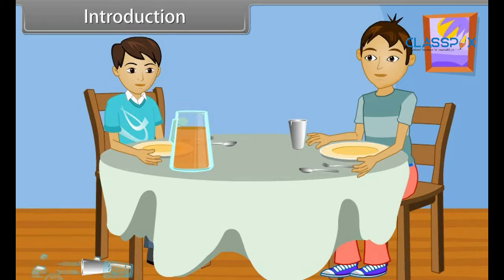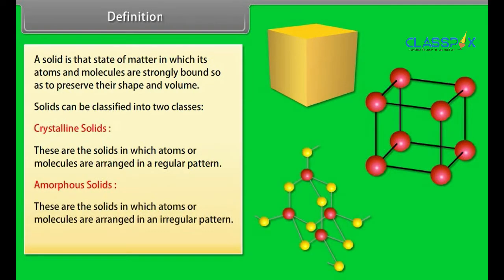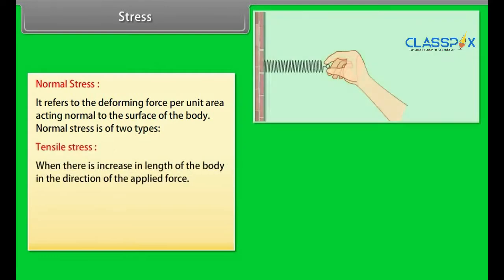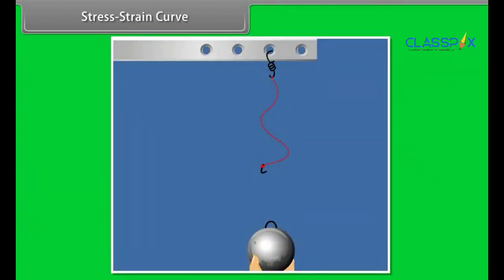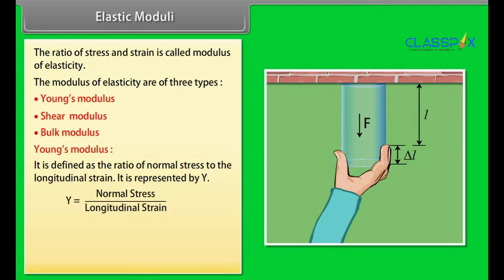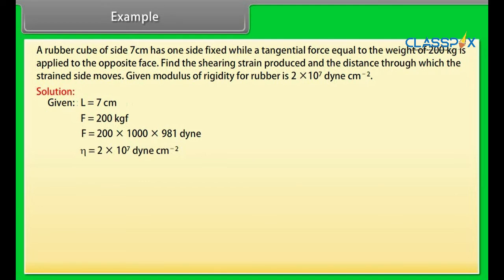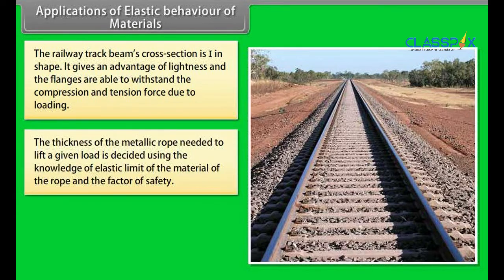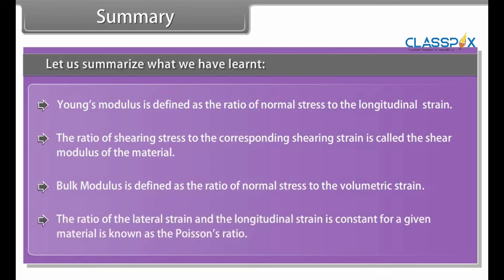Mechanical Properties of solids